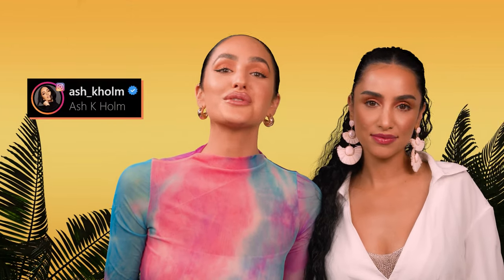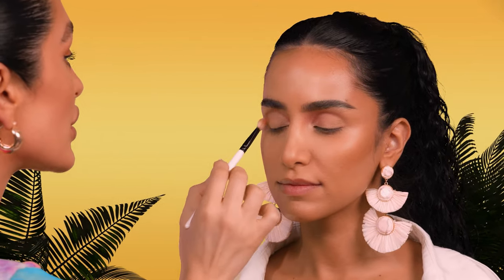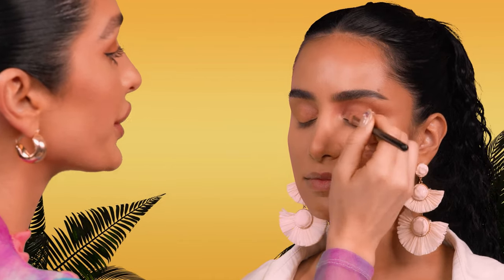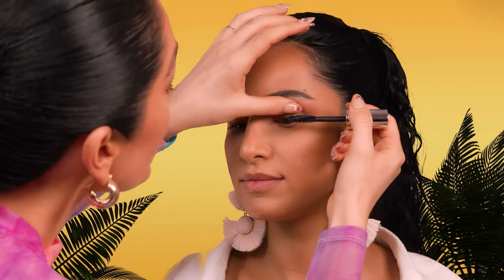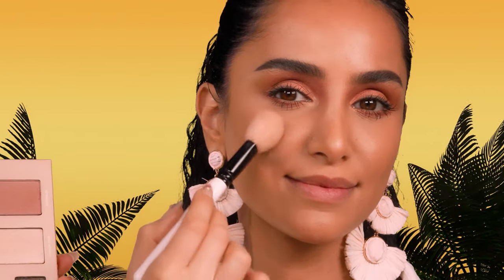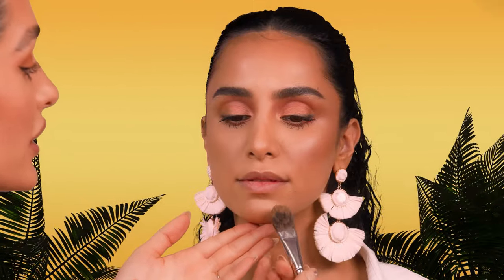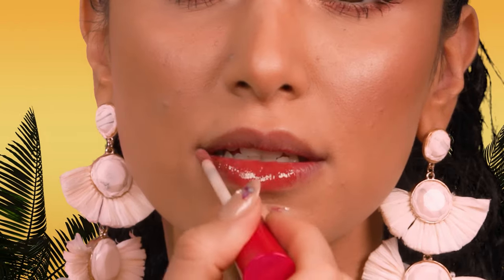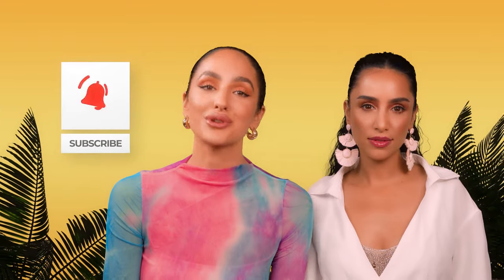BUXOM VIBE ISLAND COLLECTION REVEAL | ASH K HOLM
Sahar and I are going Island hoping and we’re taking you with us !! Thank you to Buxom Cosmetics for sponsoring yet again another video. Learn a bronzy tropical inspired look, have a cocktail & hang out with us!

PRODUCTS MENTIONED

USE CODE: ASH

USE CODE: ASH

USE CODE: ASHSTEAM

PREMIERE VIDEO EDITOR:
Yossuanna Aguilar

GRAPHIC ANIMATOR:
Yoksua Aguilar